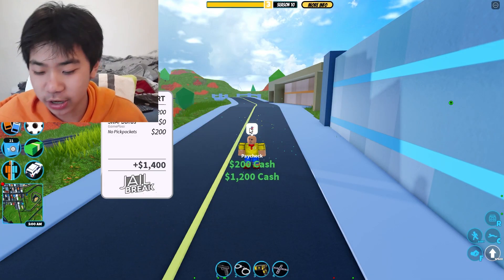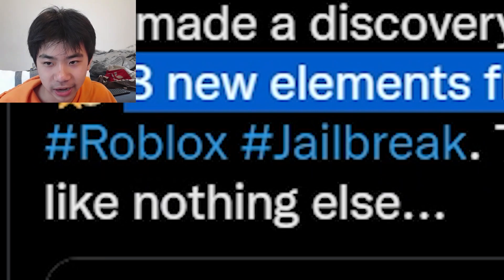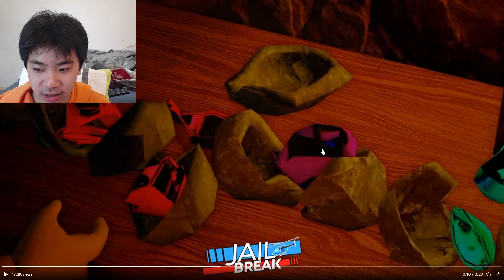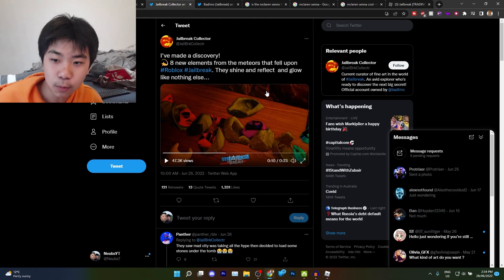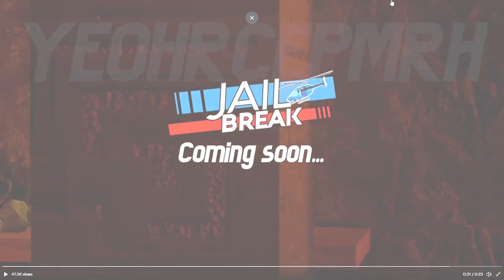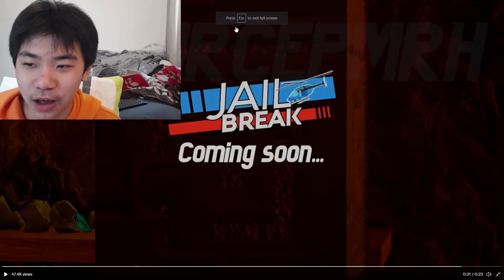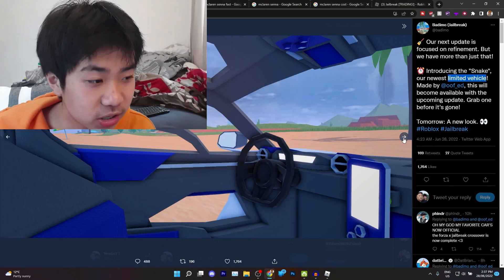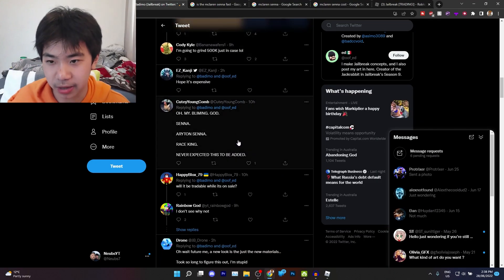NEW ELEMENT ROBBERY COMING TO ROBLOX JAILBREAK?! (Update News!)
Recently Asimo has Announced that there will be a new update coming to Roblox jailbreak this week and he has also shared with us some leaks.
So today I decided to look at these leaks and form a theory about a brand new element robbery coming to Roblox Jailbreak!

Hopefully, my theory was right!
Also disclaimer this is just a theory I might be incorrect it's just a theory I came up with using evidence I was given!

Enjoy these best funny moments/gameplay!

Roblox is an online game platform and game creation system developed by Roblox Corporation. It allows users to program games and play games created by other users. Created by David Baszucki and Erik Cassel in 2004 and released in 2006, the platform hosts user-created games of multiple genres coded in